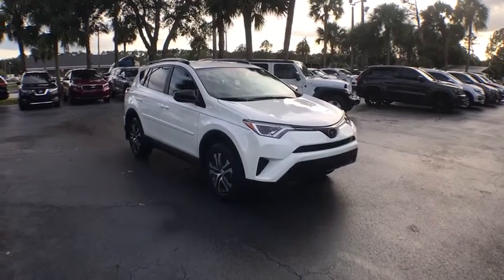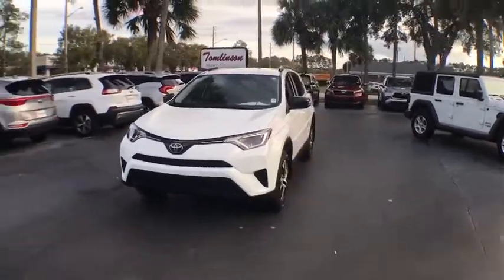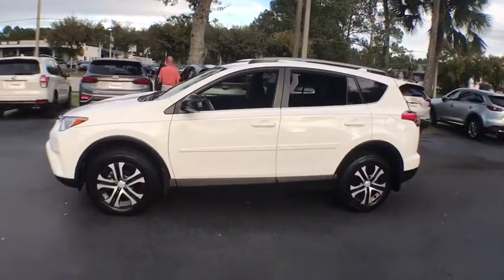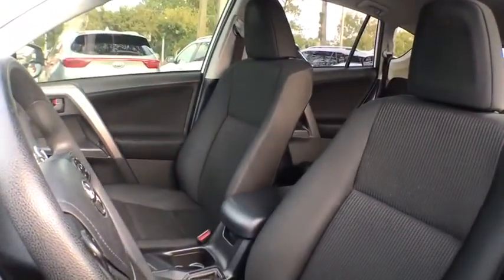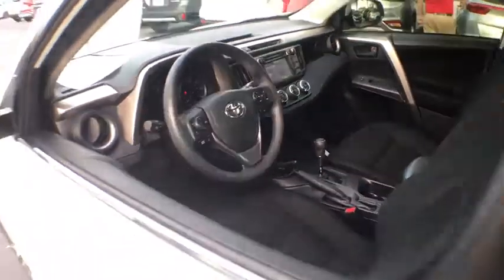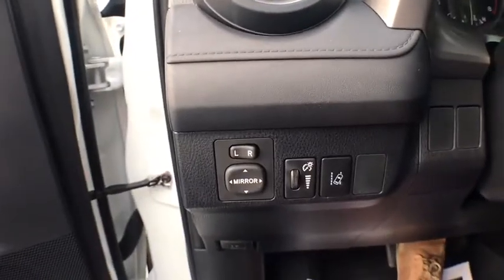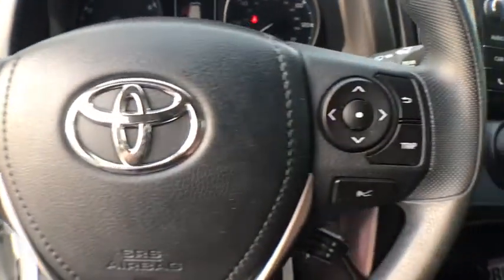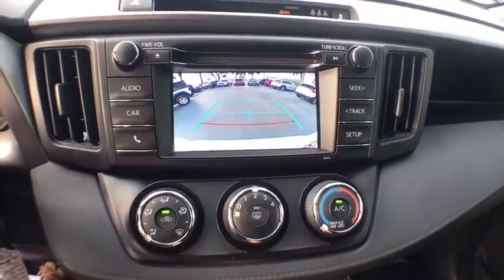2018 Toyota RAV4 Gainesville, Ocala, Lake City, Jacksonville, St Augustine, FL 1305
Blizzard Pearl  2018 Toyota RAV4 available in Gainesville, Florida at Tomlinson Motor Co. Servicing the Ocala, Lake City, Jacksonville, St Augustine, FL area.

Backup Camera, Lane Departure Warning/Assist, Forward Collision Warning, Auto Emergency Braking, Adaptive Cruise Control, Bluetooth, Power Windows, Power Locks, Power Mirrors and Much More! - No Dealer Fee! No-Haggle Pricing! All vehicles inspected & serviced by our AAA certified service center. 2 keys, mats and owner's manual included. Delivery to your driveway: Simple, Safe, and Guaranteed! Non-commissioned sales team. Industry's finest financial sources and extended service plans available. -